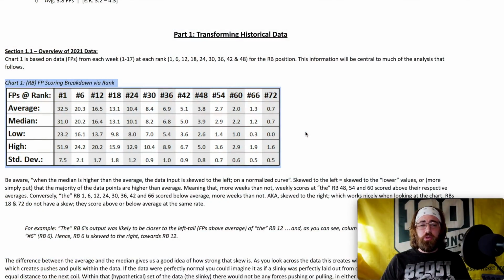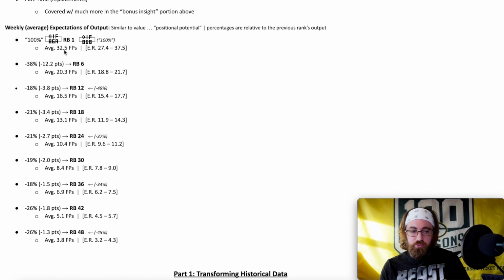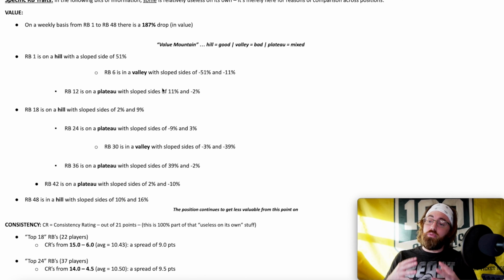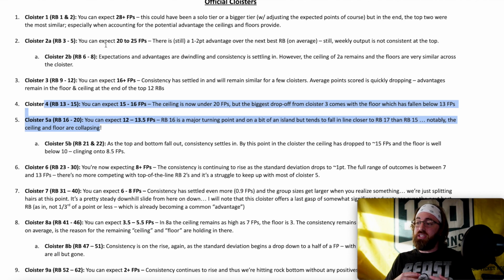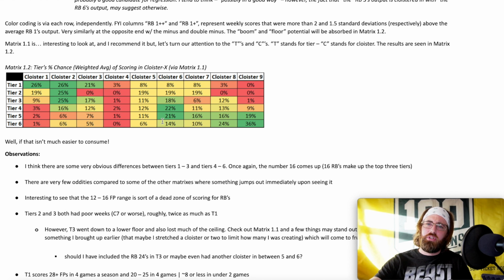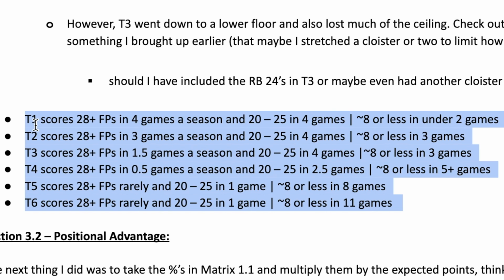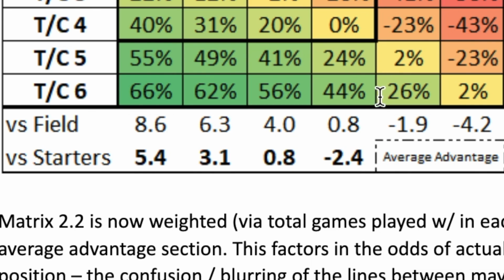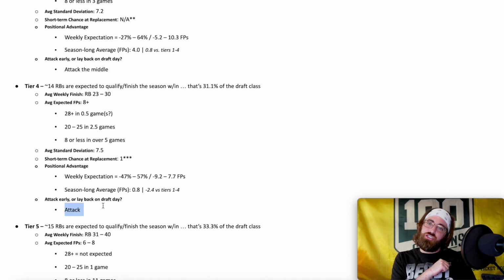Draft Strategy - RB Analysis [in-depth] | Fantasy Football 2022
The Fantasy Football Forge continues the analysis of the big 3 positions, with the running back position, in preparation for the 2022 Fantasy Draft season. Should you put your trust in the running back position? Is zero-RB a legitimate strategy? What kind of advantages truly exist at the position?

Special thanks to John Torcasio of Unsplash for the image in the thumbnail!